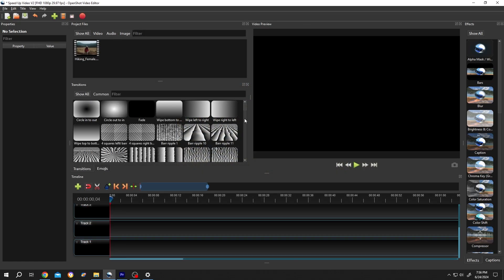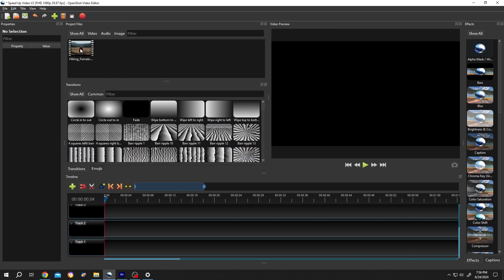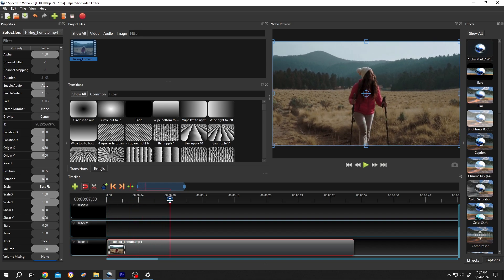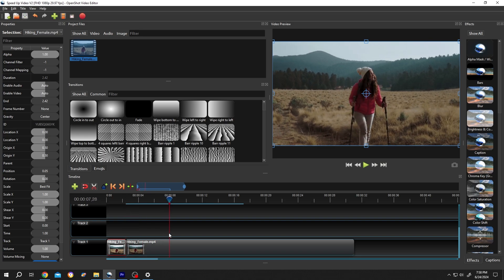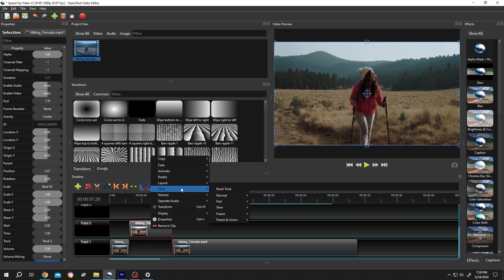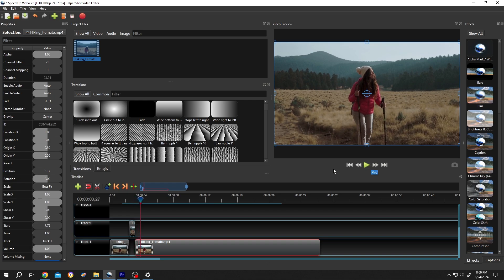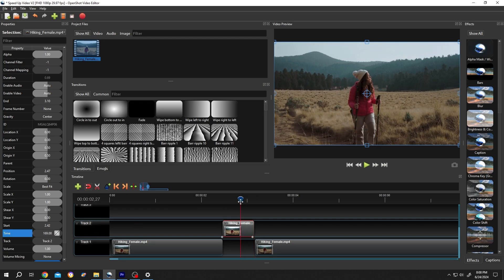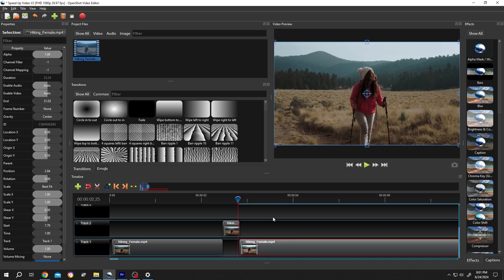How to Speed Up Video | OpenShot Tutorial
In this tutorial, I will show you how to increase the speed of a video clip or increase your video speed in OpenShot. This is a beginner-friendly tutorial on video editing in OpenShot.